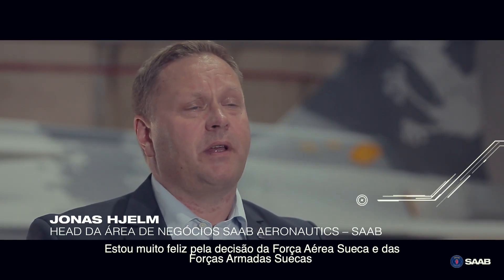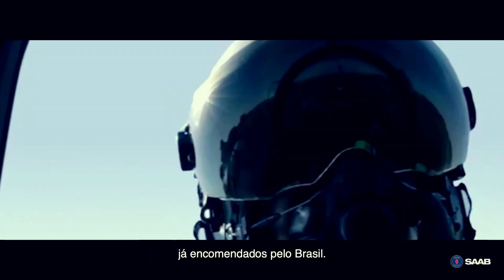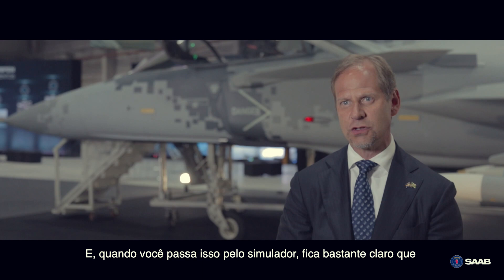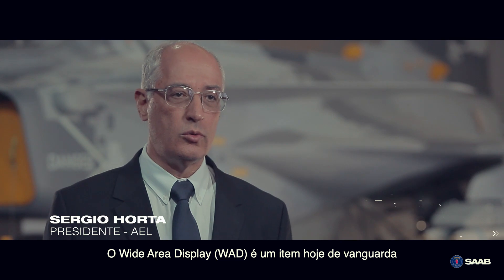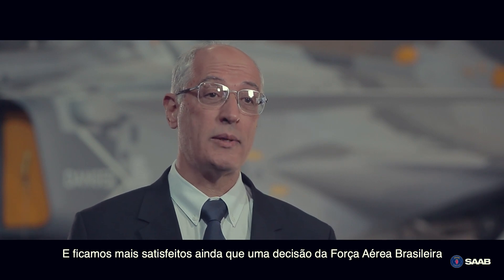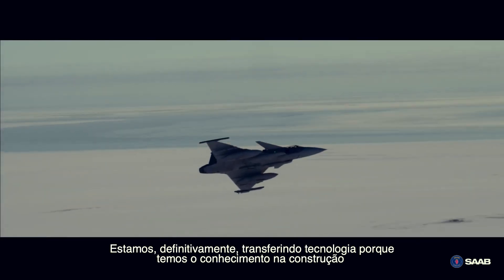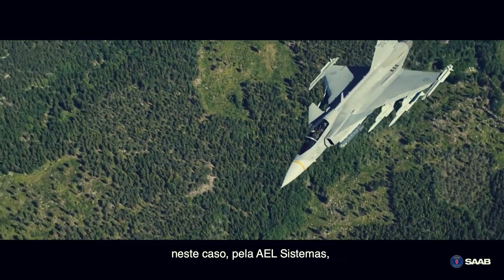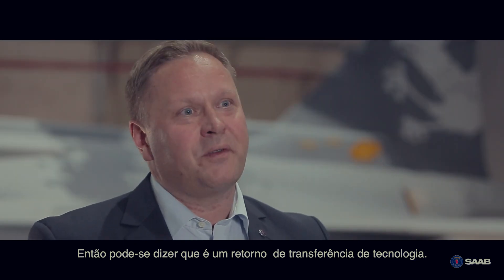Saab: Colaboração Real 2 - Episódio 23: Display Panorâmico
Mais do que harmonizar o programa Gripen, a escolha da Força Aérea Sueca por incorporar o Display Panorâmico – produzido no Brasil – aos seus caças significa um processo inverso de transferência de tecnologia que nos enche de orgulho! Embarque no último episódio da 2ª temporada da websérie Colaboração Real.